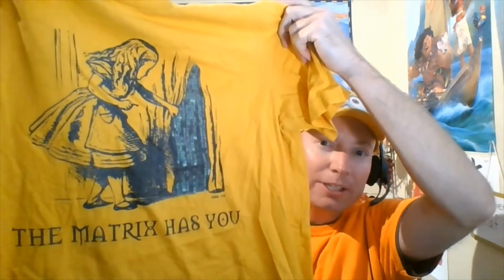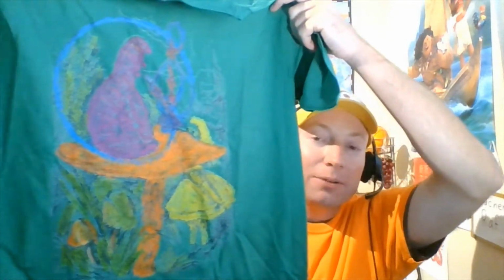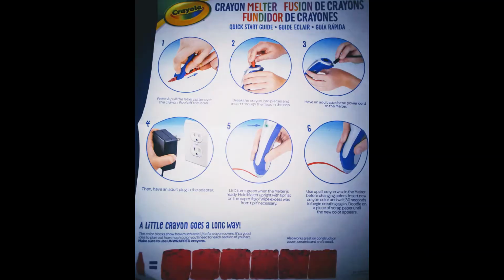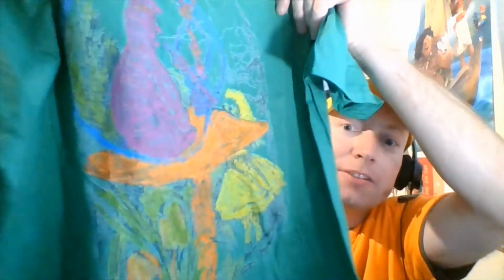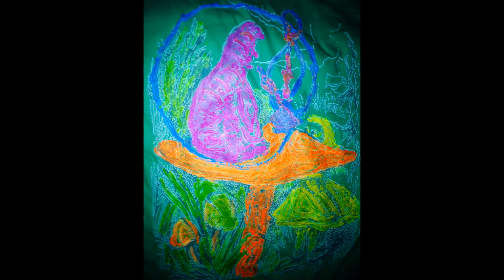How to use melted crayon?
1) Bachelor's degree in any field (verified)
2) (non-professional, ok) Coaching/teaching experience (min 1-2 yr)
i.e. sports, church, class, etc.
3) Eligible to work in the U.S./Canada
$15-$26 per hour (Better than minimum wage!) [W/bonus structure average $20-$22 hr.]

After watching this video, ask yourself if you'd like to be an ESL teacher?

If the job sounds right, I'll mentor you to work from home …

Get your TESOL Certification at a SUPER discount $19! (Certifications are required to teach in China)

Additional Camera, Lighting & Mouse by Logitech:
Logitech C920S HDPro Webcam
Lights: dual selfie light
Clip-on light